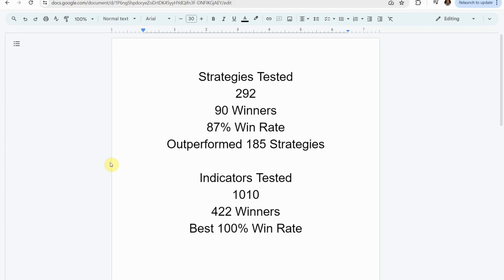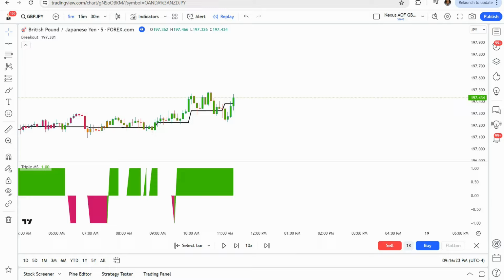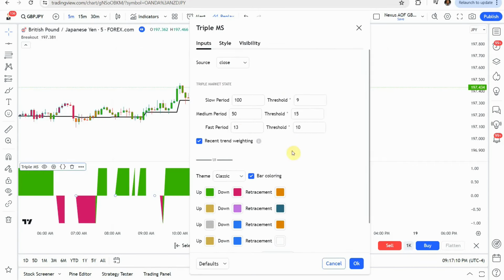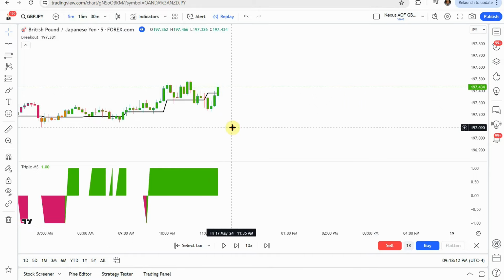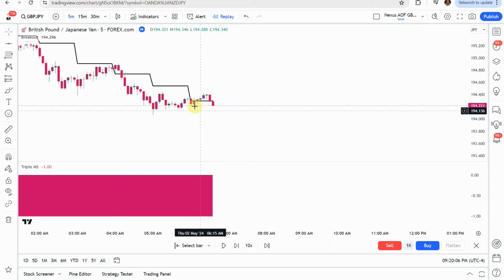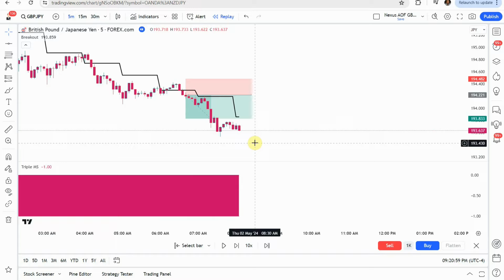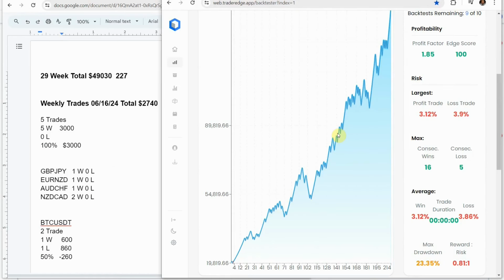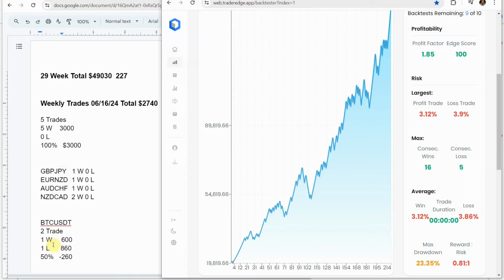NEW Indicator Combination Spots Breakouts 100% Of The Time???